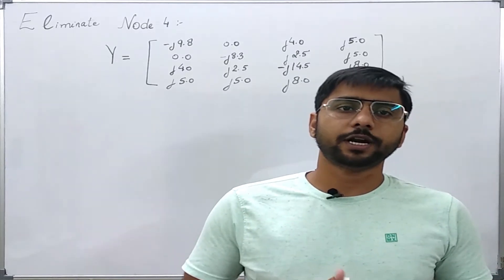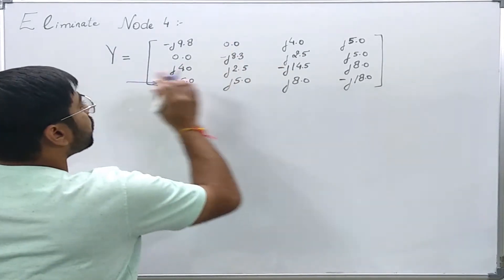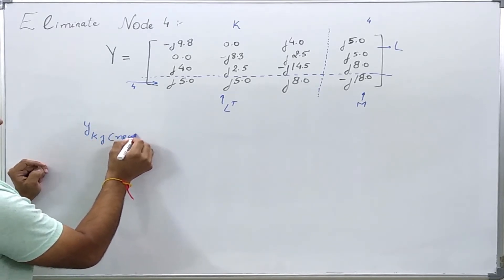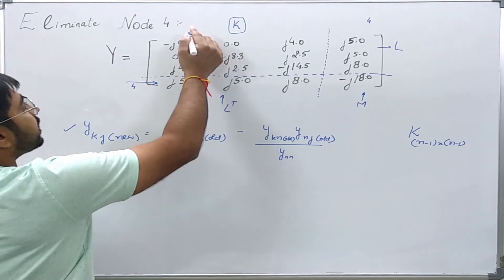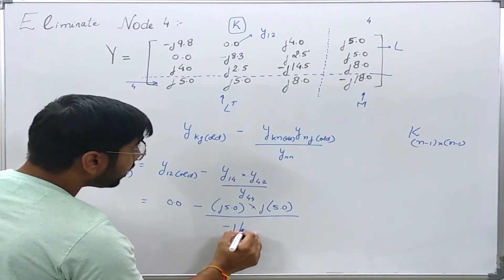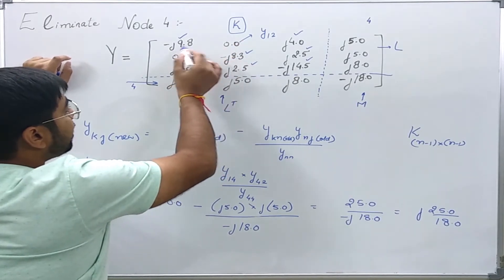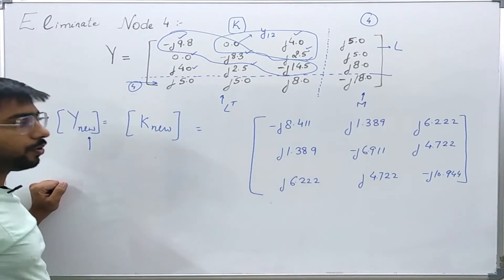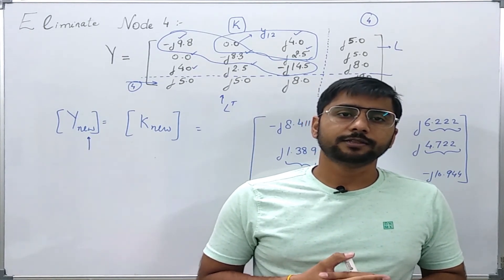88. Numerical Example on Node Elimination using Matrix Partitioning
A numerical example has been solved to show the method of application of the matrix partitioning used for node elimination. The formula for the method has been derived in previous lecture.